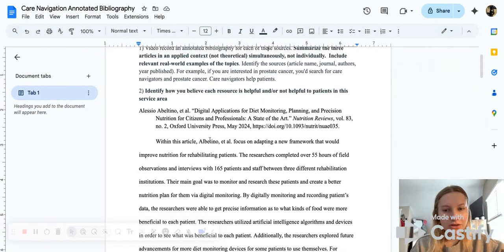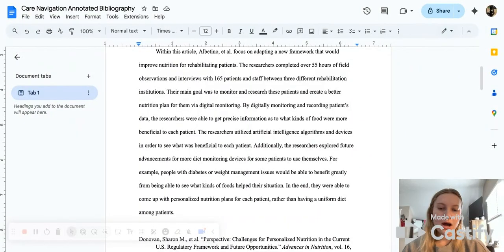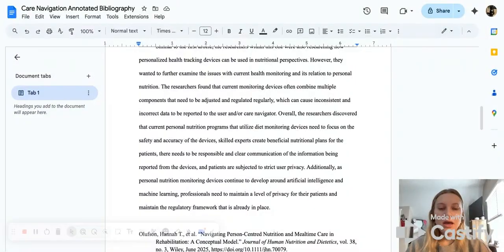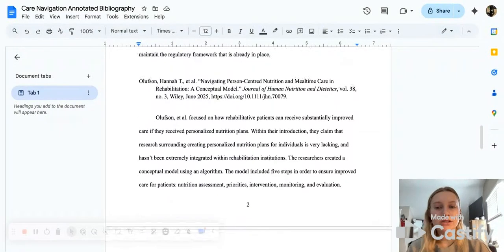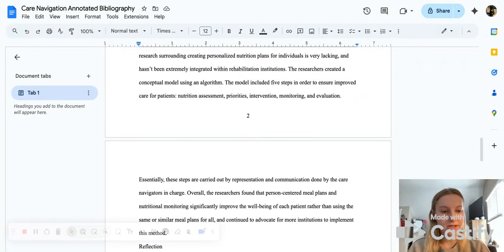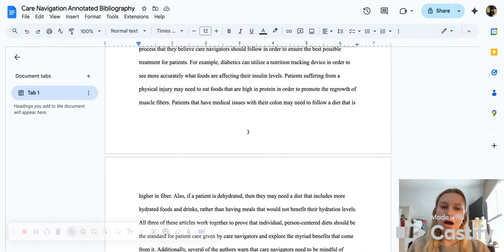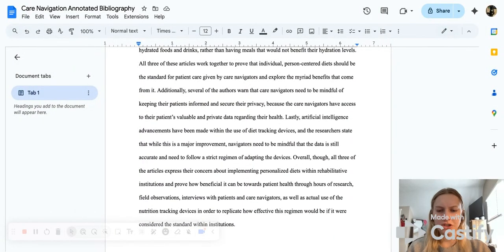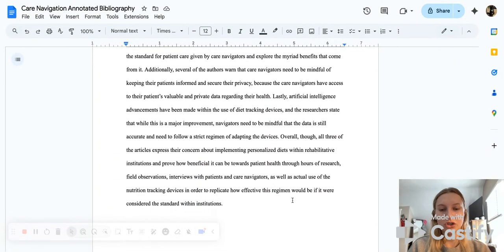Care Navigation Annotated Bibliography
COH 100 Assignment